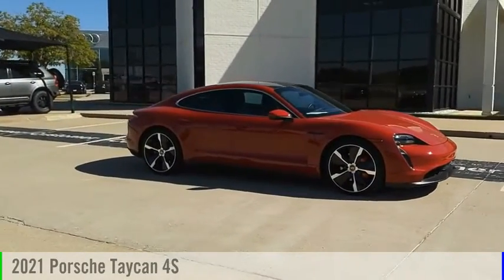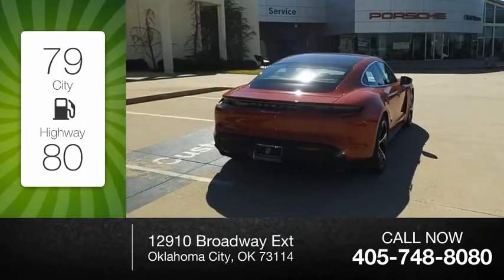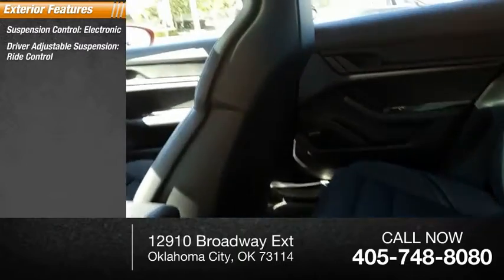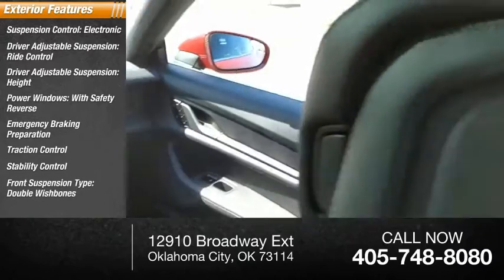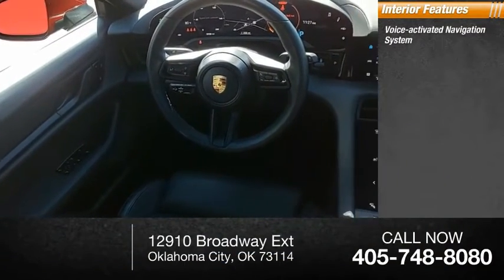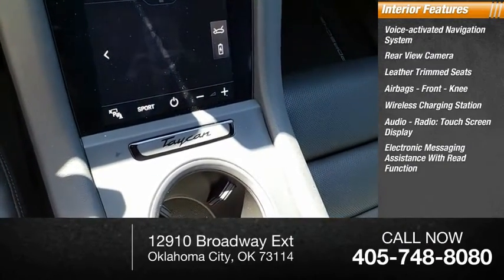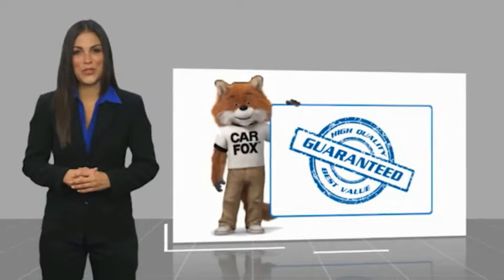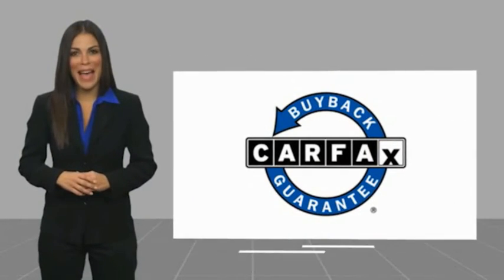2021 Porsche Taycan NLB32002B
2021 Porsche Taycan 4S

**Porsche Oklahoma City**, Rear 2+1 Seats, Power Folding Exterior Mirrors, Taycan 4S, 14-Way Power Seats w/Memory Package, BOSE Surround Sound System, Fixed Panoramic Roof in Glass, Front Seat Ventilation, Ionizer, Lane Change Assist (LCA), LED-Matrix Design Headlights w/PDLS+, Premium Package, Storage Package, Surround View, Wheels: 21 Taycan Excl Design w/Carbon Fiber Blades. Drive Passion, Drive Performance, Drive Porsche Oklahoma City. Bob Moore Auto Group has been a family owned company since the 1950s, founded with the guiding principles of hard work, great customer service, honesty and respect. Our mission is to be a people focused company that values our customer relationships above all. We know you have expectations, and as a car dealer we enjoy the challenge of not only meeting them, but exceeding those standards each and every time.